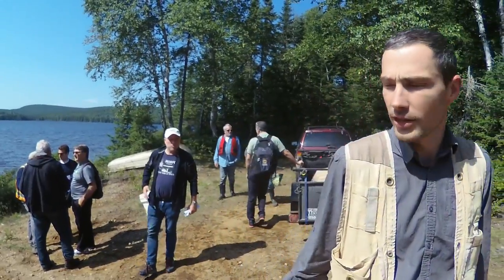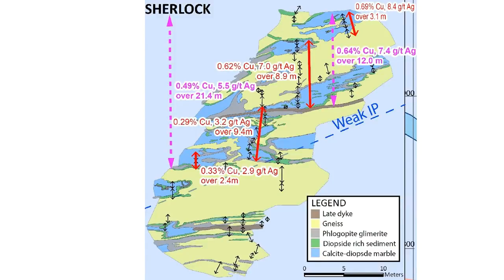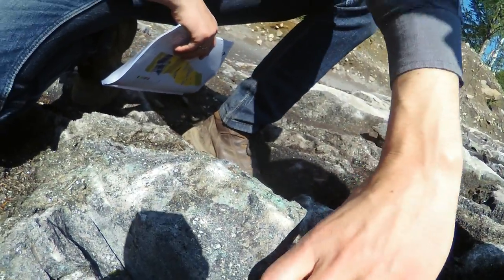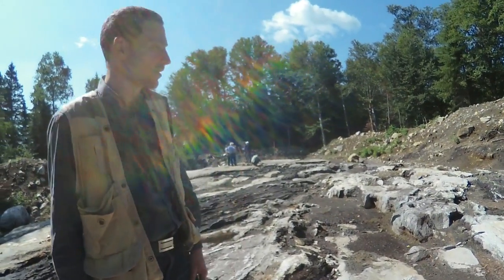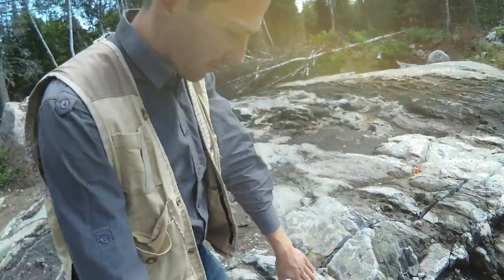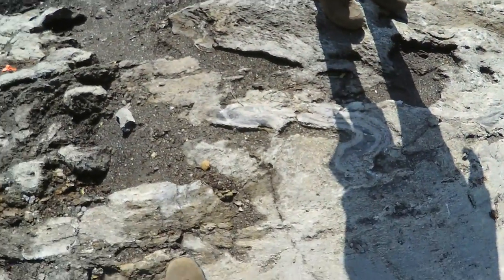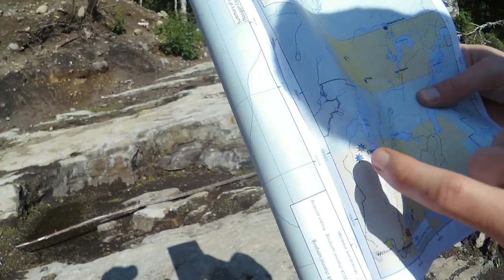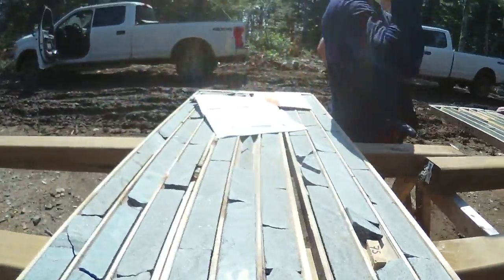The Sherlock discovery with Kiril Mugerman, Kintavar Exploration $KTR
Enjoy this extended video with Kintavar Exploration CEO Kiril Mugerman in the Sherlock Corridor at the Mitchi project in Quebec.

Watch closely to see VP-Exploration Alain Cayer put loose material from surface (glimmerite!) in a plastic bag, stick a rusty nail into it, drip hydrochloric acid around the nail, and then watch as copper plates the nail in the field. That prospecting technique indicates that chalcocite, a copper-rich mineral, is present.

Listen to the end of the video to hear Kiril speak about some of the drill core from the Sherlock zone, which doesn't have as much nice shiny chalcopyrite or bornite as other sections of core but has higher grades because of the presence of chalcocite.

As I said to Kiril, "Chalcocite, eh? I thought bornite was good!" He replied, "No, not until you get exposed to chalcocite."  He sure was right.

Watch for more from Kintavar as they continue their search for more of this rich mineralization at surface and in drilling at the Mitchi project.